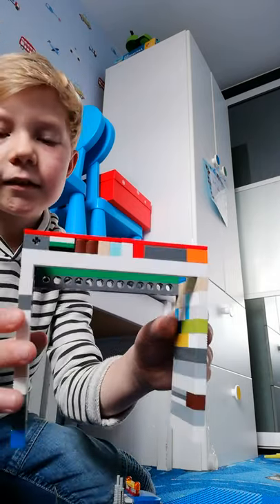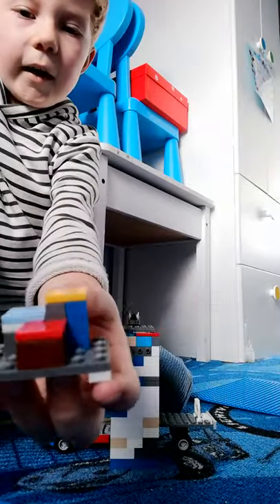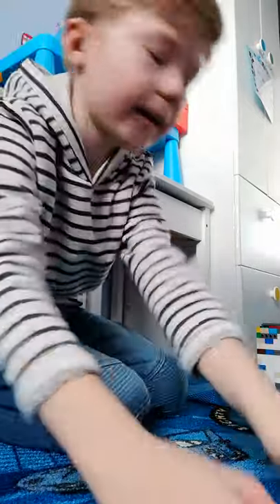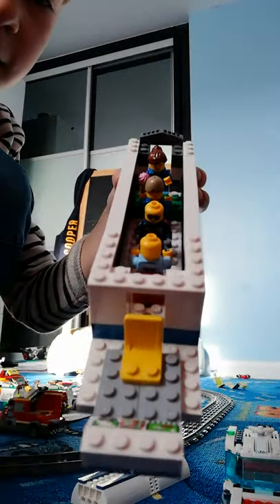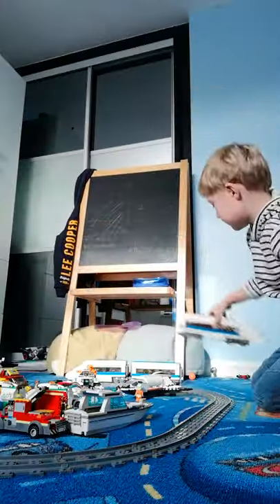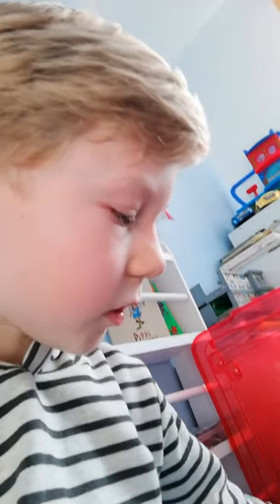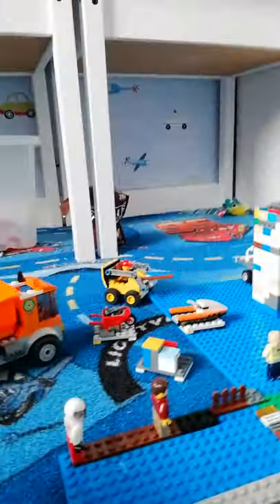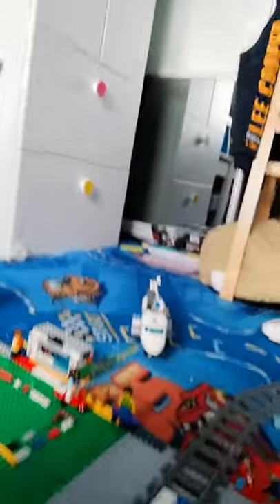The great lego set - Moc made by Dominik Drabik